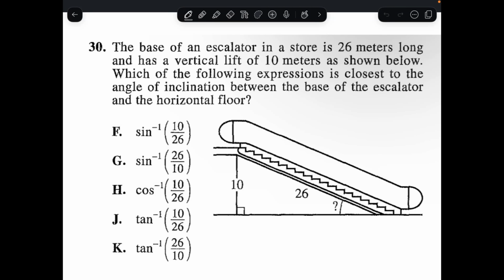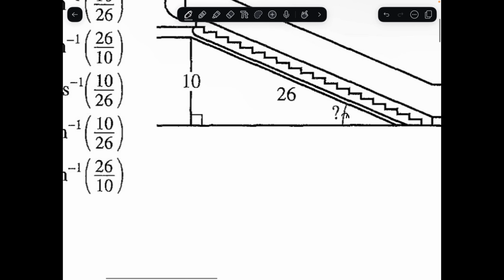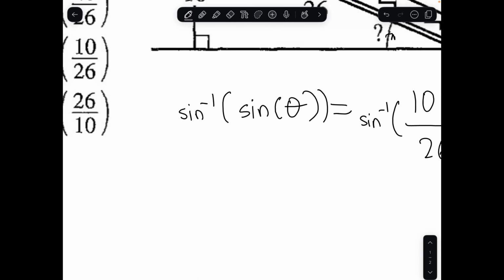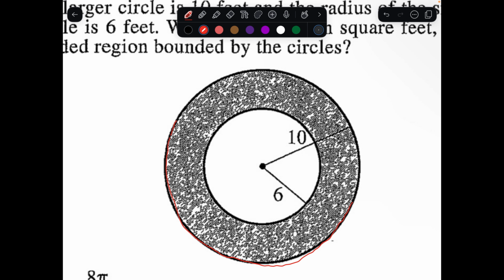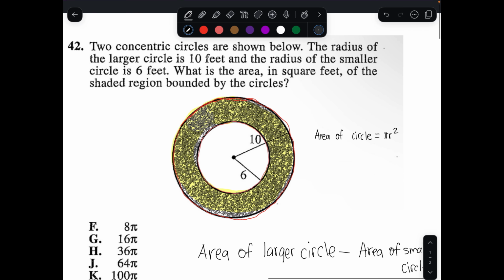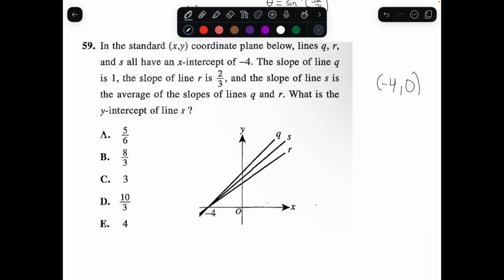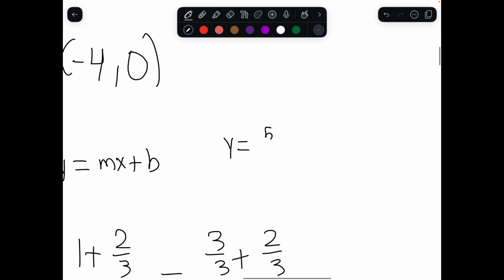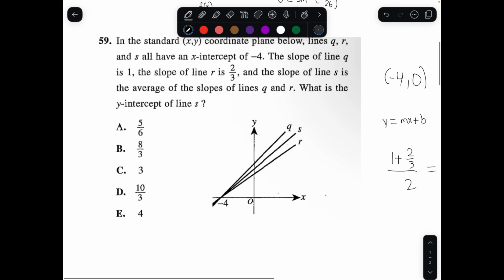3 ACT Math Questions